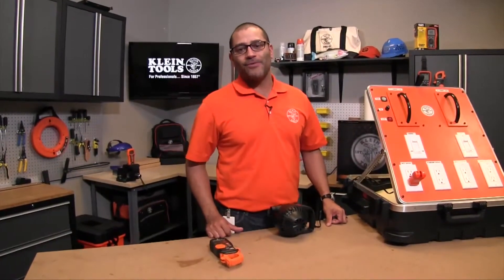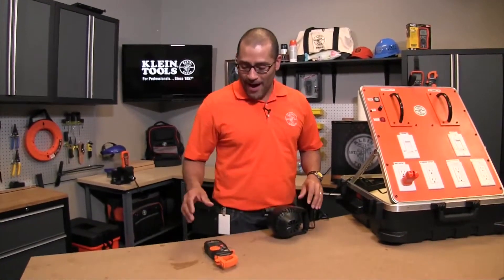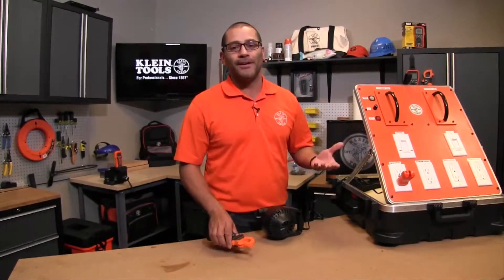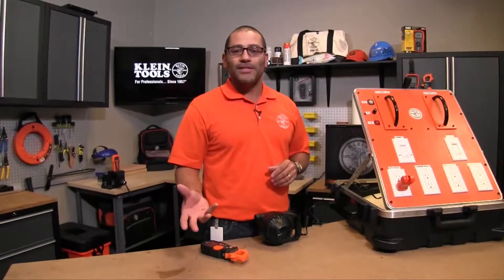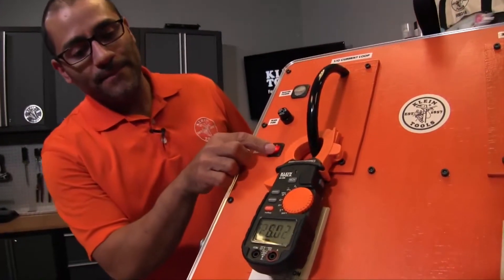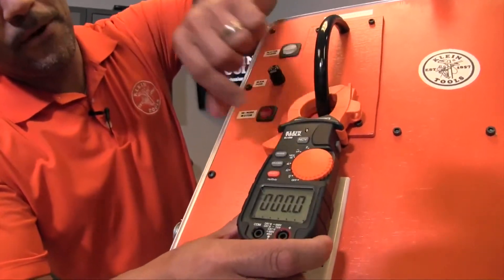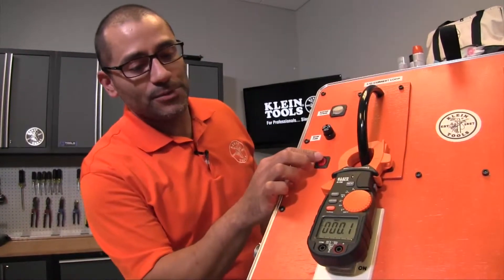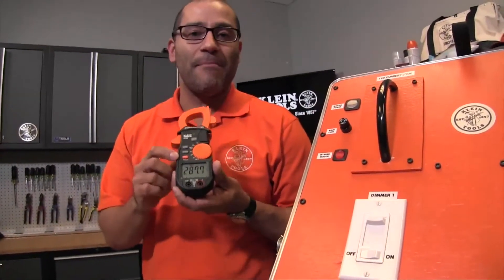How To Measure In Rush Current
Does your clamp on meter have a max/min function? Learn how to capture in-rush current on a regular multimeter.